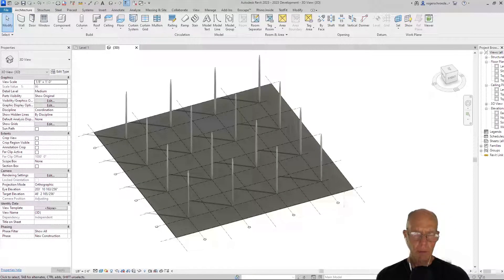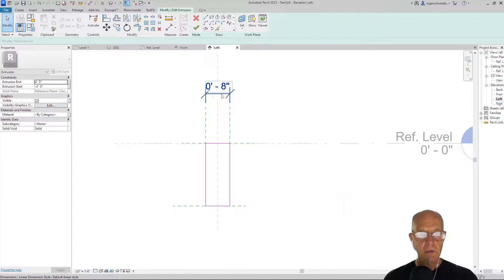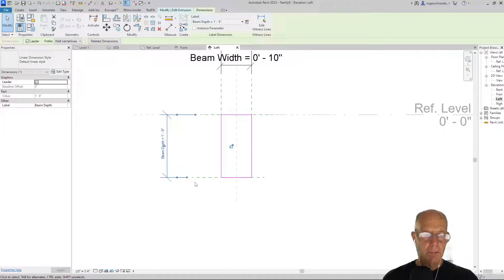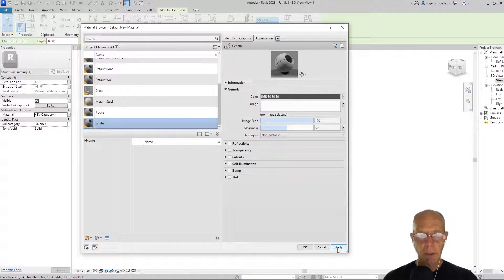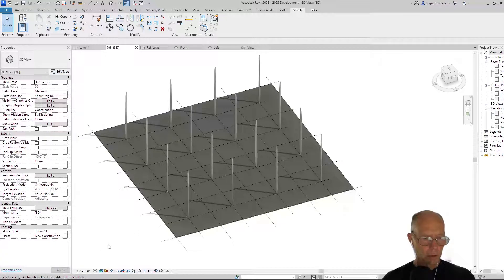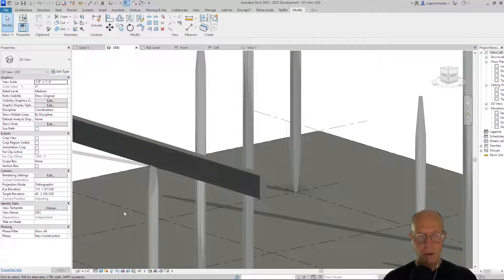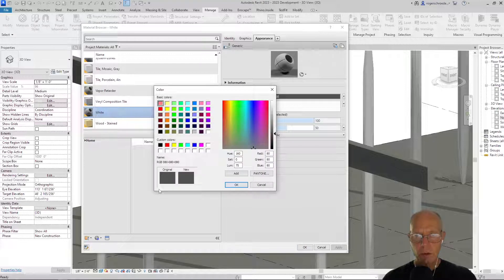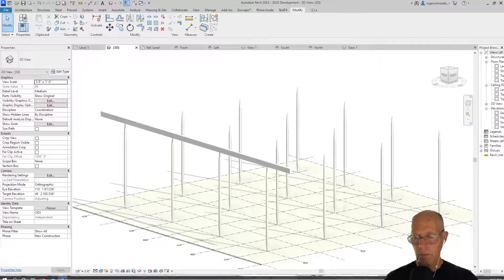ASC 5 6 Create Custom Beam 8min